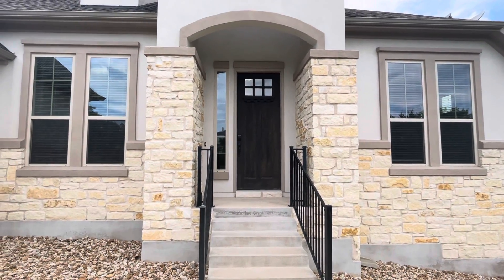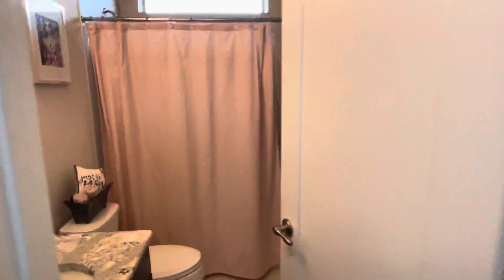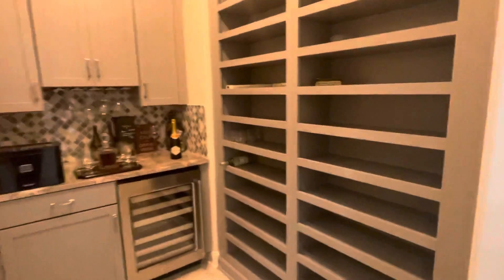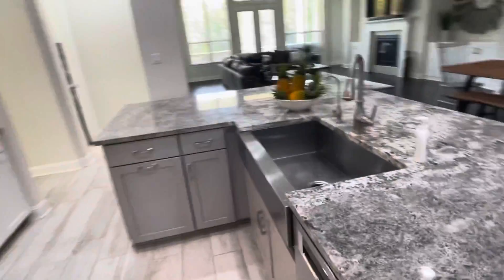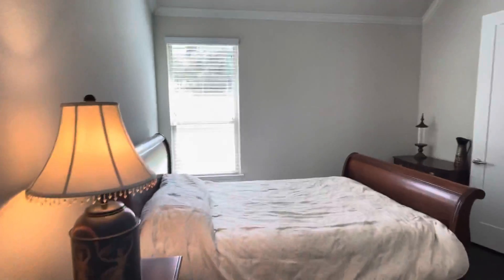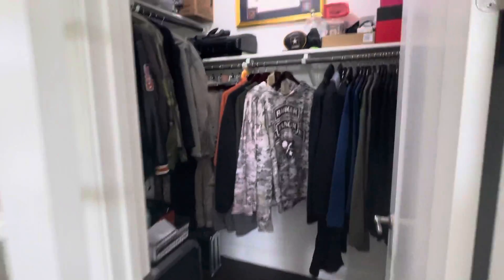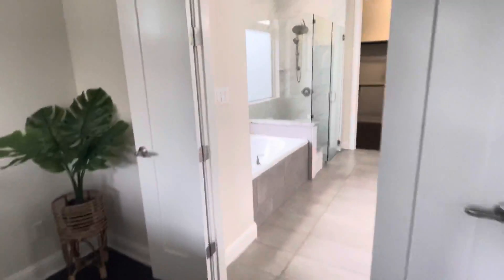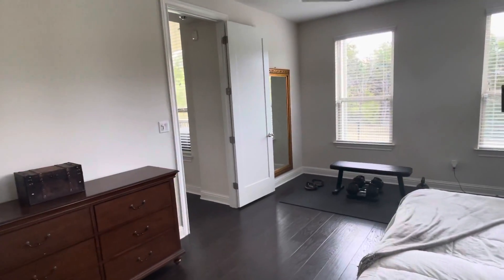169 Preakness Ct. - Video 2 of 2 interior walkthrough